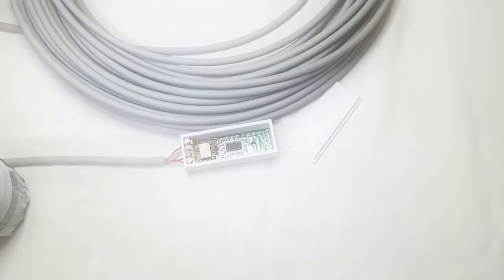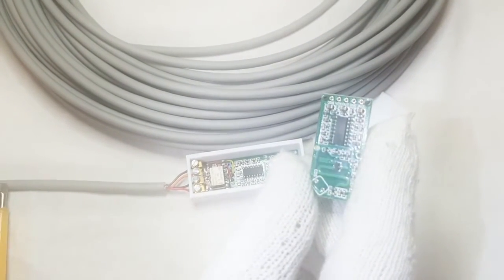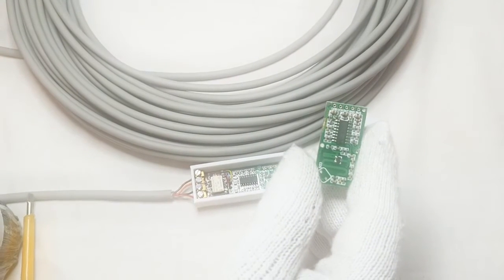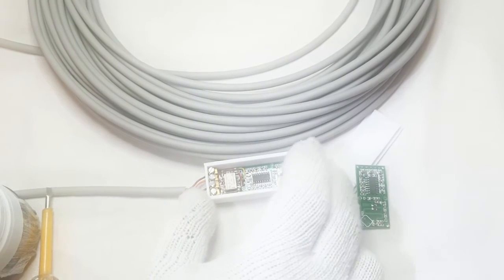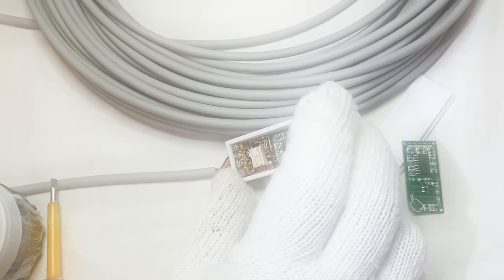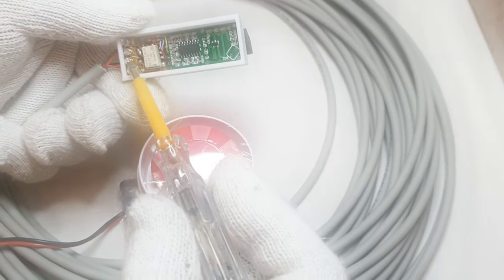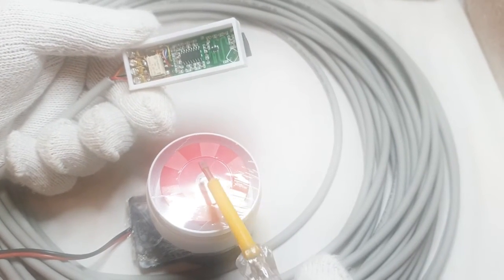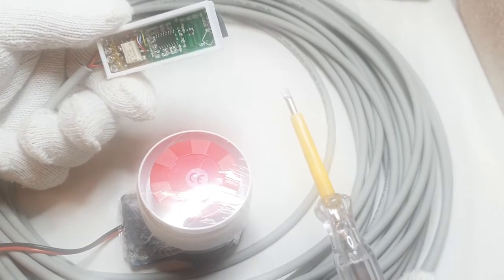Microwave Motion Sensor RCWL 0516 & SMD Relay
A motion detector is an electrical device that utilizes a sensor to detect nearby motion. Such a device is often integrated as a component of a system that automatically performs a task or alerts a user of motion in an area. They form a vital component of security, automated lighting control, home control, energy efficiency, and other useful systems.

RCWL-0516 Microwave Radar Sensor

OMRON 3v SMD relay

SMD Resistor 1K Ohm

1F SMD transistor